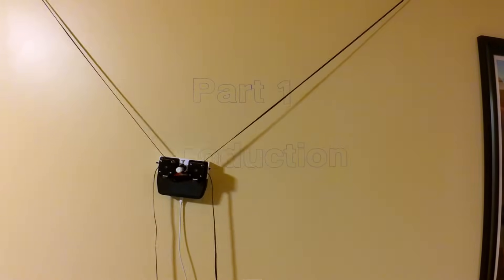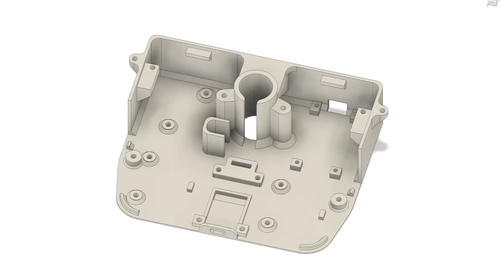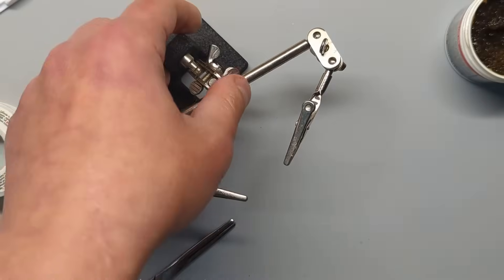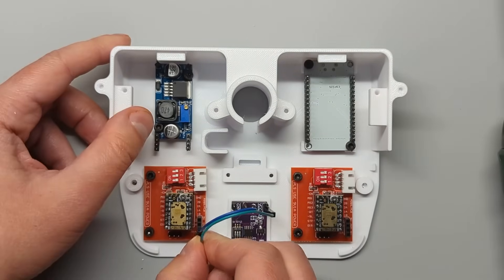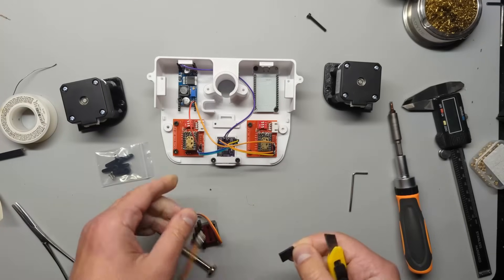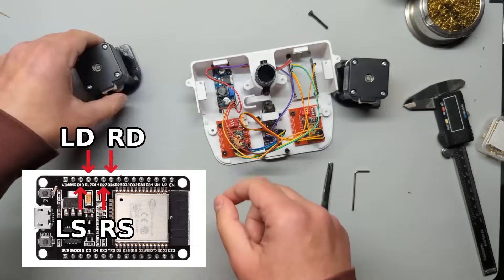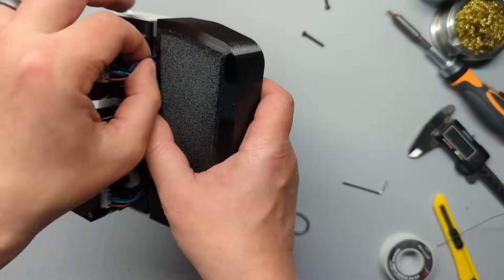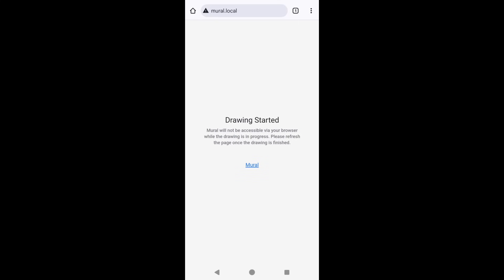Mural wall plotter: detailed assembly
Everything you need to build your own Mural can be found